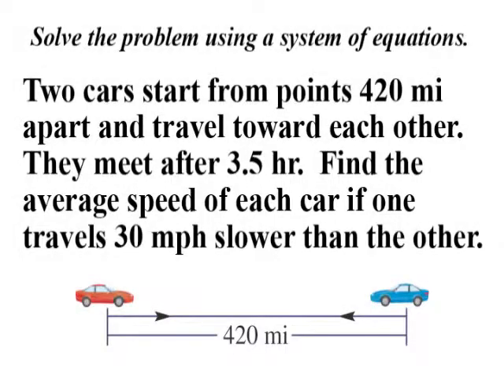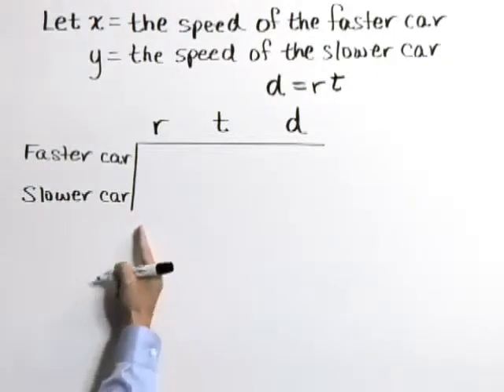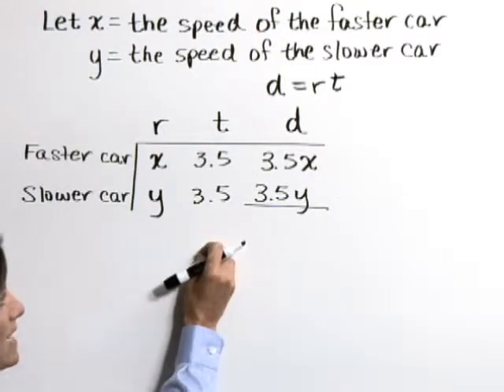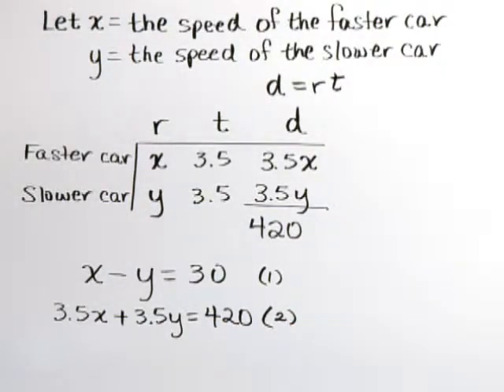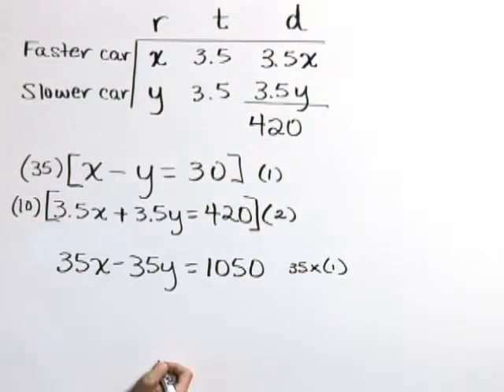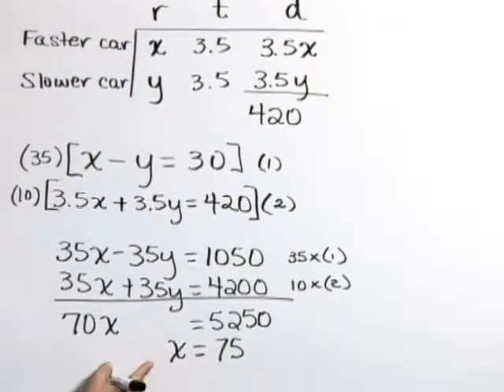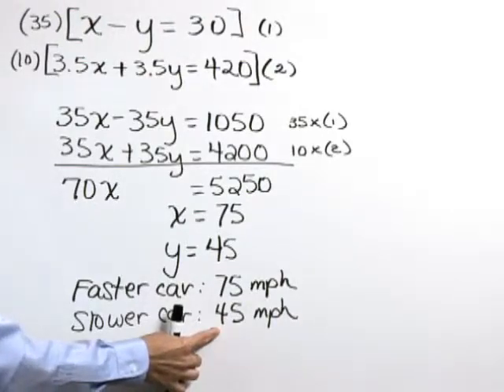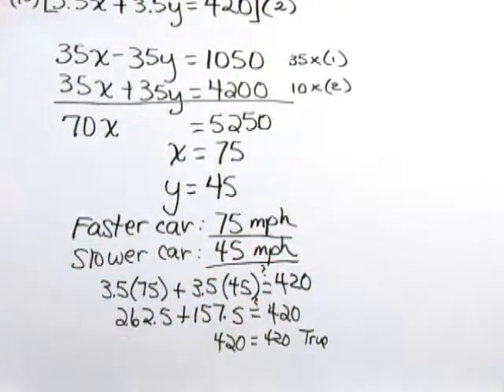Lial Intermediate Algebra Ch 4 Ex 13